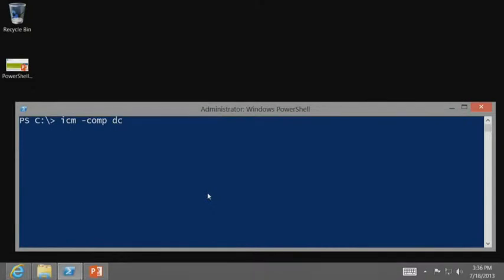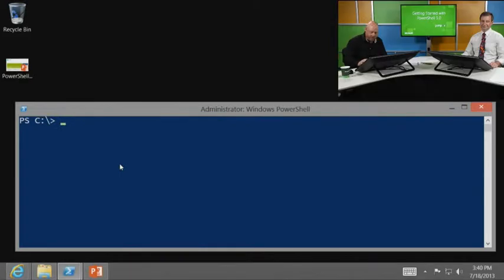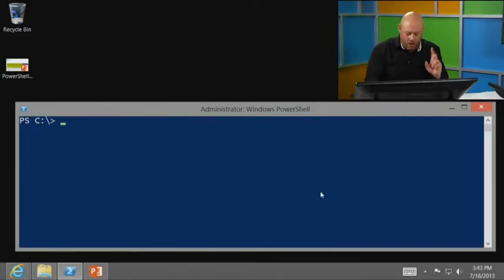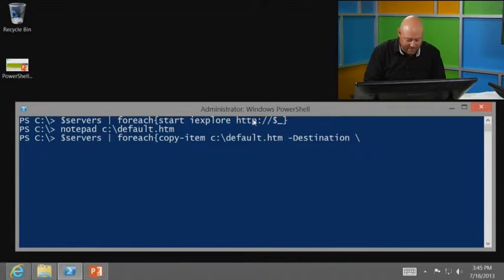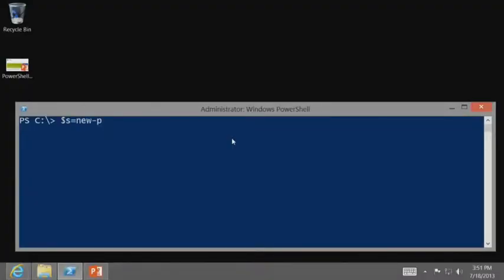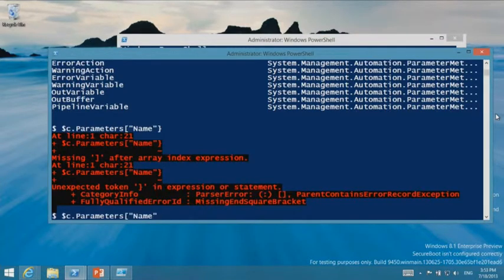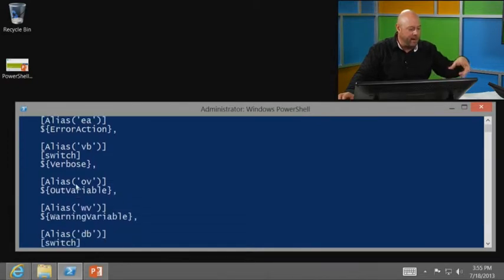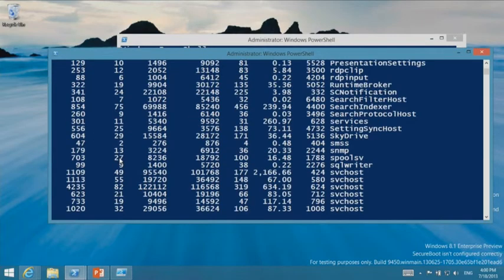08 Automation in scale, remoting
Power of PowerShell with reusable sessions, sessions with Invoke-Command and real-world deployment of a website.  Learn how to get commands from anywhere.